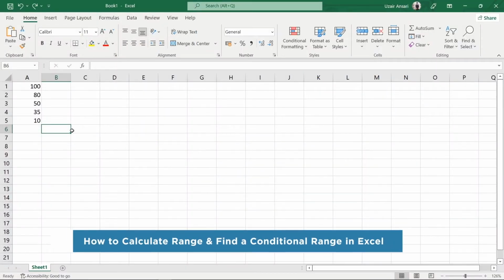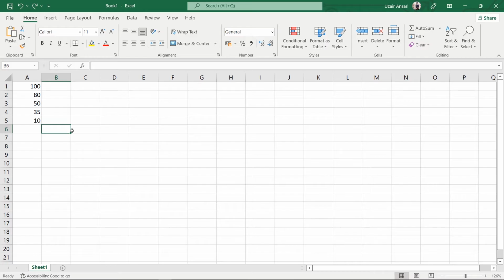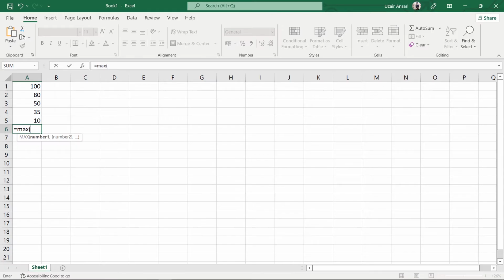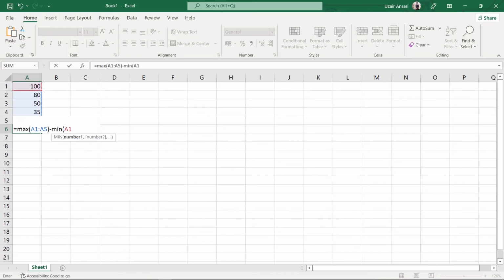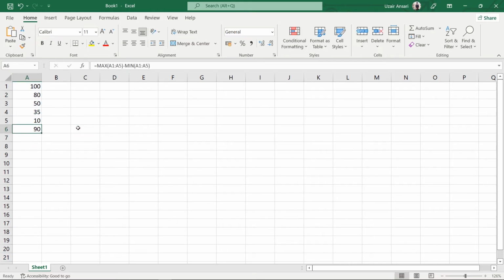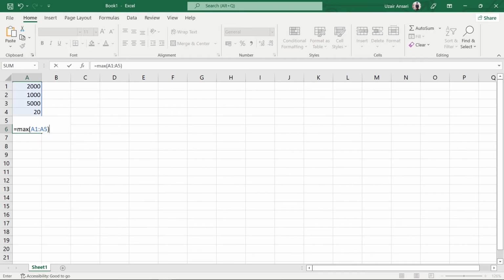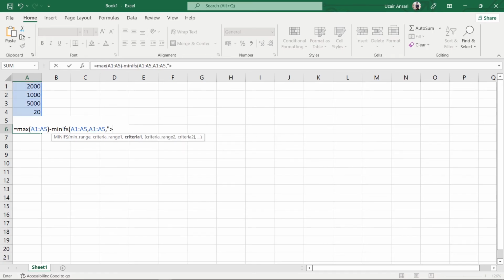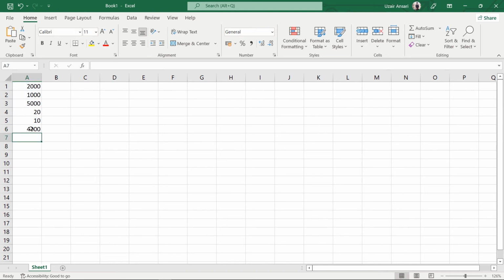How to Calculate Range in Excel | How to Find a Conditional Range in Excel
In this video, we’ll show you how to Calculate Range & Find a Conditional Range in Excel.

The range is the difference between the lowest and the highest value within a set of data. In Excel you can calculate range using the functions MIN and MAX.

Let us show you how to calculate them!

Open your spreadsheet.
Let’s suppose that we have a set of numbers entered in cells A1 through A5.
Type the formula (...)
The first part of the formula finds the max value in the data, the second part finds the minimum value in the data. If you subtract the minimum from the maximum, you get range.
Press enter to see the results.

If you want to find a conditional range including values greater than 500, use this formula (...)
The first part finds the max value, the second part finds a value that is greater than 500, then subtract them.
Press enter to get the results.

That’s it!